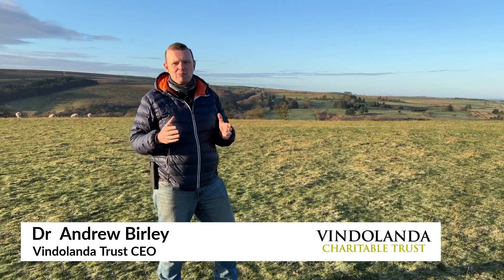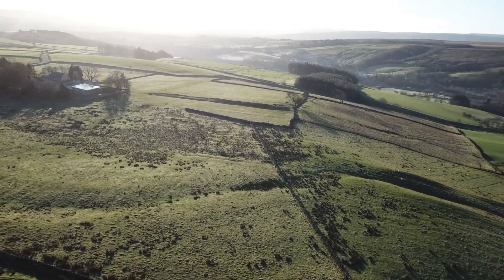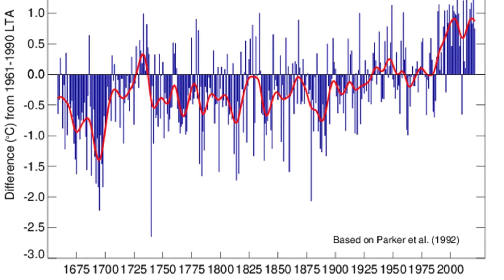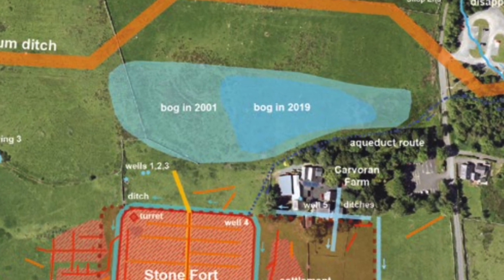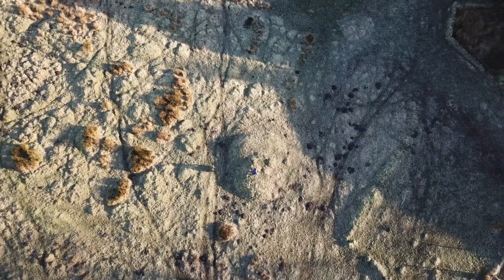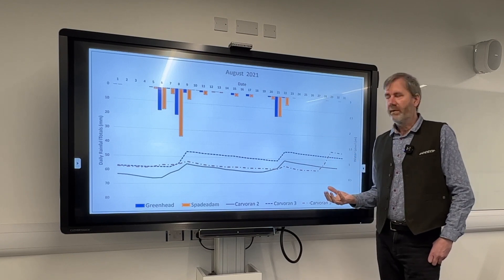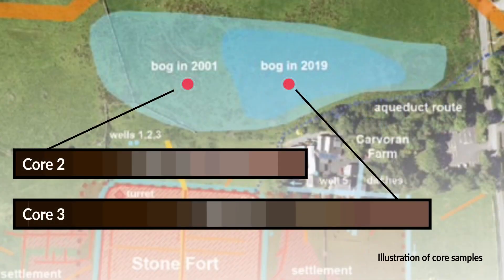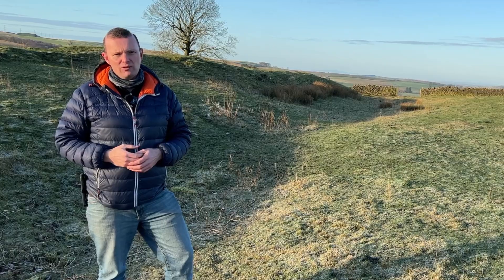Revealing Magna: The Environment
New research reveals Magna Roman Fort has some of the richest environmental deposits thus far identified from the Hadrian’s Wall World Heritage Site, but are the at risk from climate change? The research is underway to find out.
Find out more about Magna and the Roman Army Museum